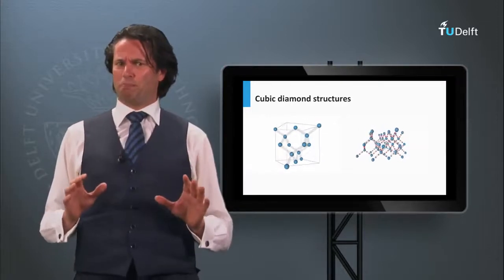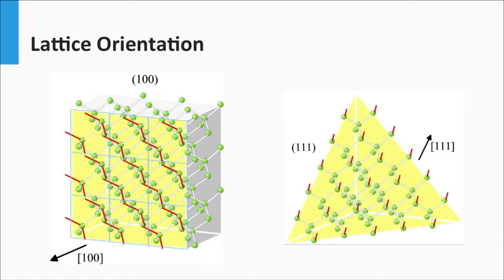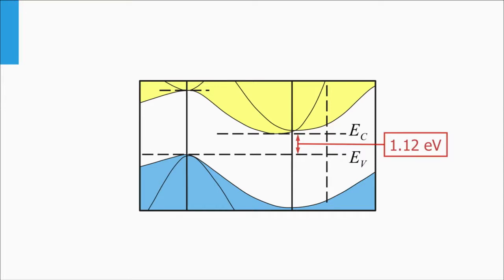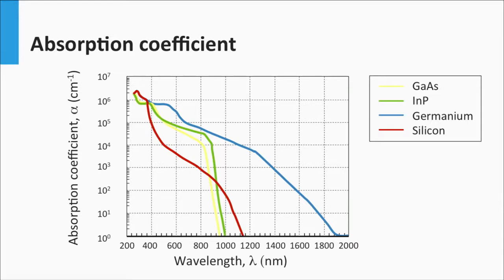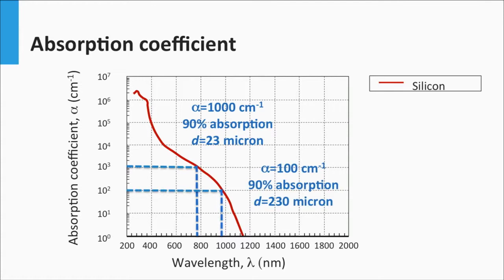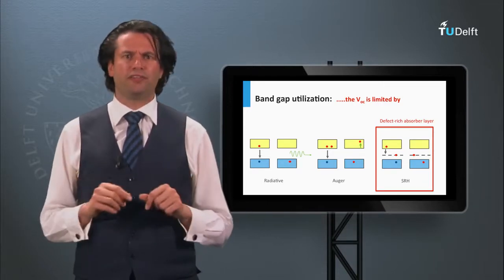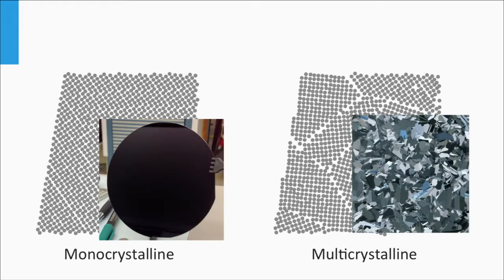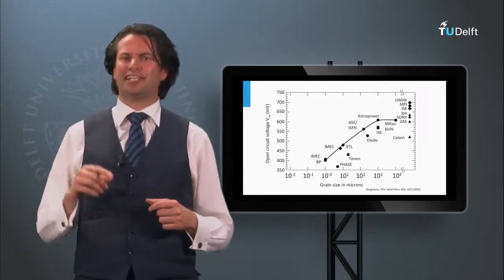27-Properties of Crystalline Silicon 1